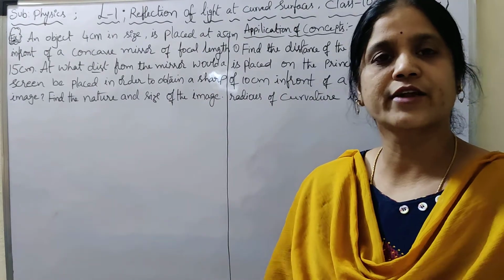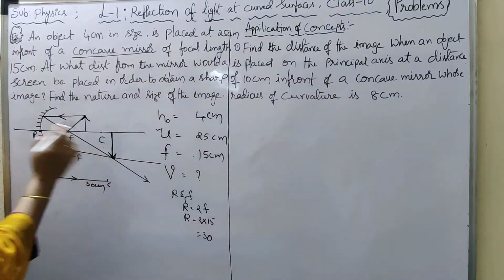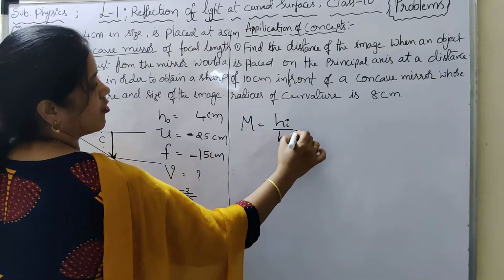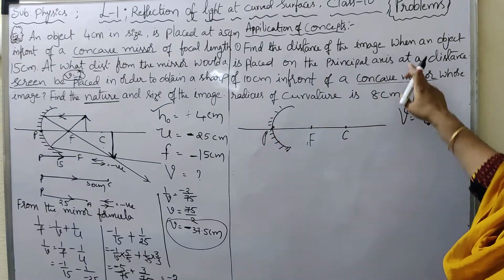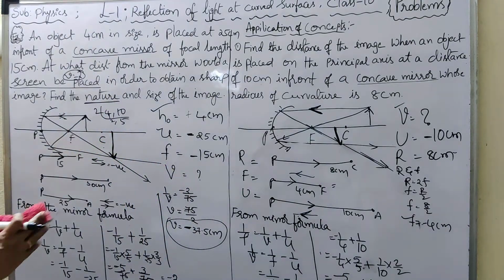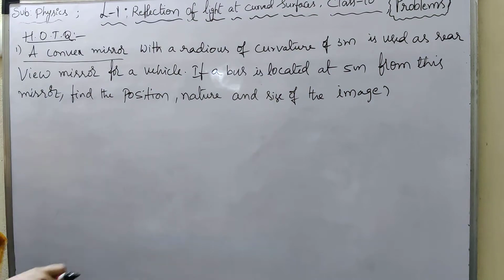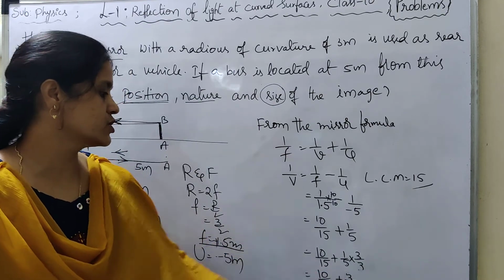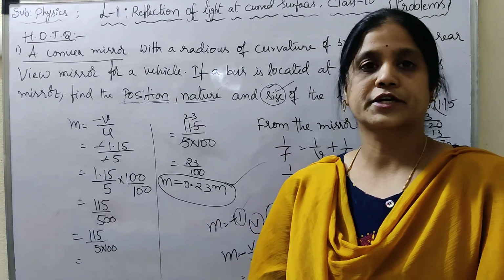Problems from Reflection of light at curved surface, class-10 ,part-13.